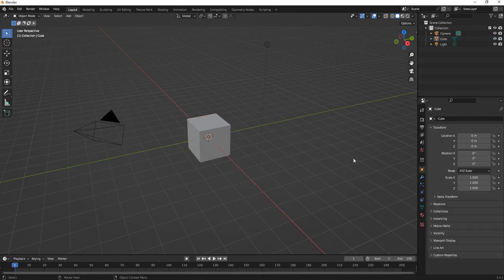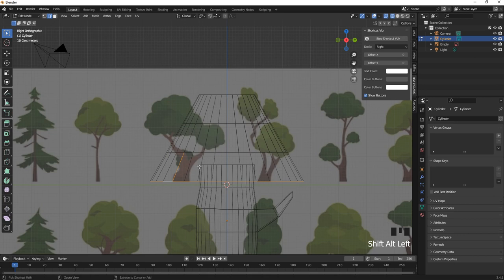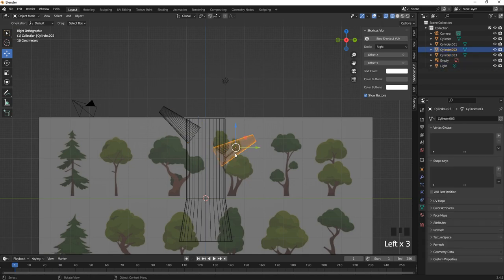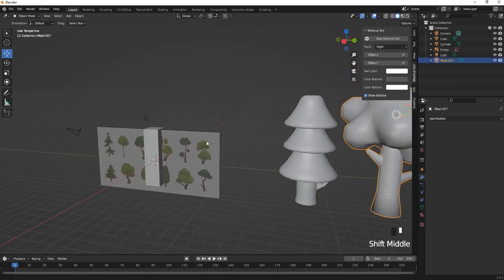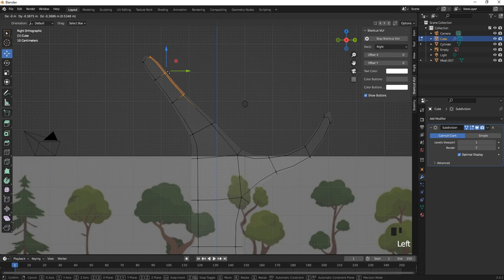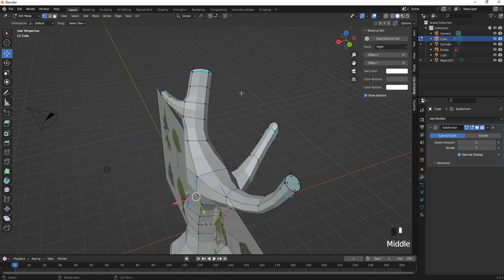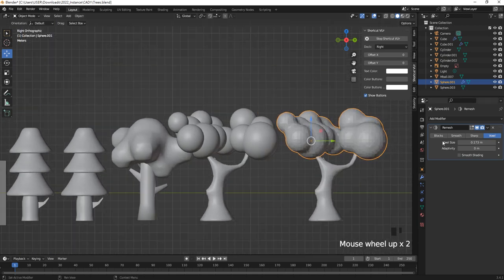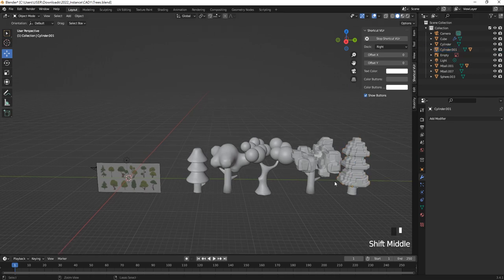LV1_01_NTUT_Blender_003_Trees